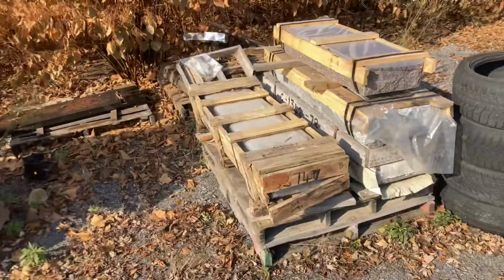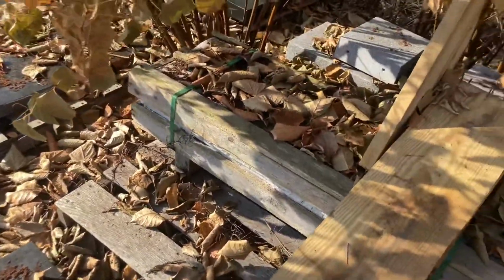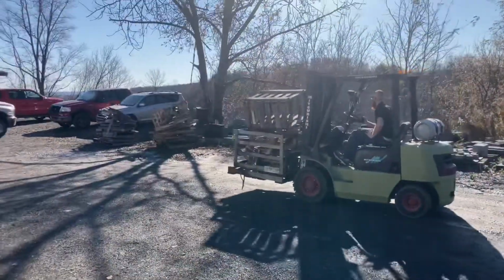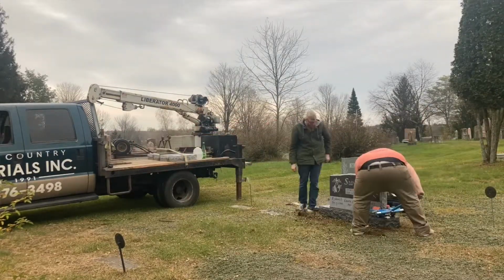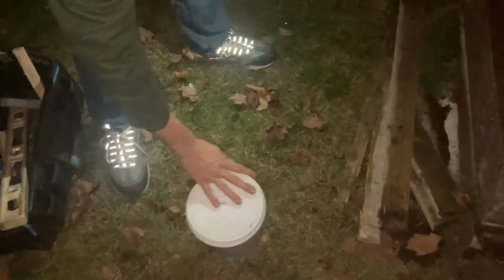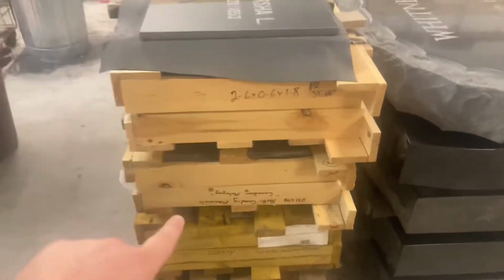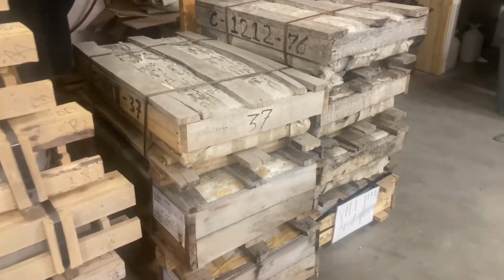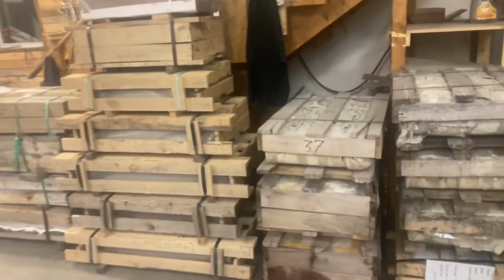TIME CHANGE Setting Gravestones in the Dark! Working on inventory.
It gets dark very fast since the time change. We go setting and run out of daylight fast. We still get the job done though. The inventory around the shop is not very organized so we will work on that some starting this week.

In the spring of 1991, a childhood dream came out of Curt Christman's mind and became reality.  Lewis County Monuments was birthed, and in 2008 the name was changed to North County Memorials Inc. to better facilitate the current vision of serving Northern NY.  Currently, Curt and his eldest son Christian are in a partnership operating the monument business.  This small business has endured the ups and downs that all businesses encounter.  Come along and enjoy the ride!